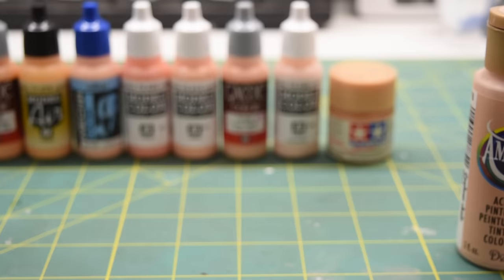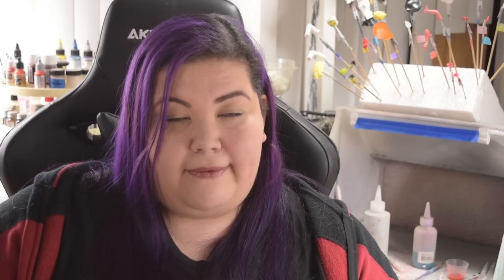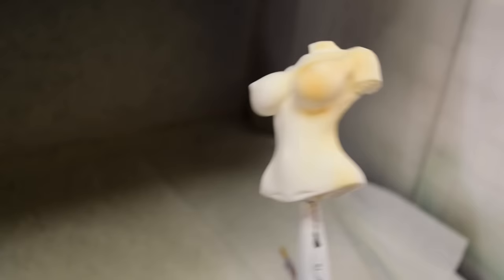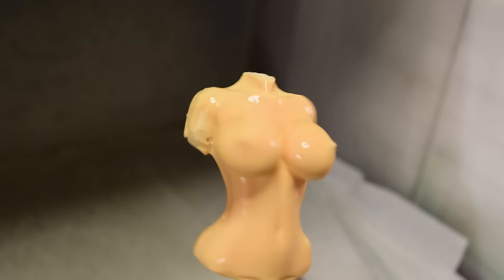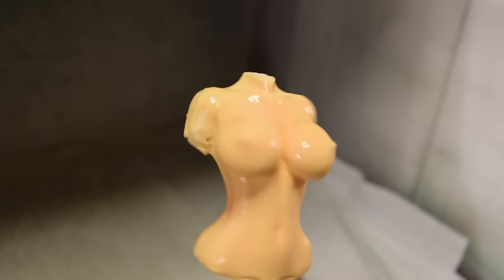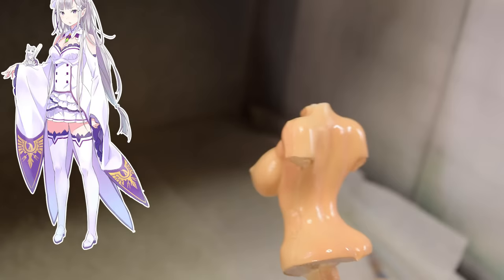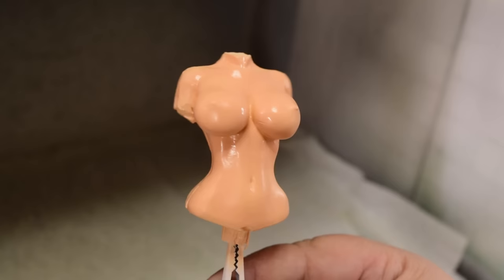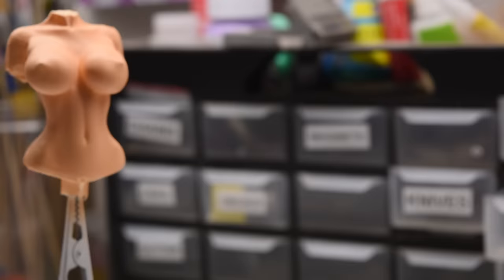Resin Kit Tutorial: Acrylic Skin Tone paint (Part 1)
ZOMG! A new video?! YES!

We're talking skin tones baby! YEAH!

👉If you're looking for the image guides on shading and highlighting featured in the video, look no more!

It took long enough, but I promised that it would be worth the wait!
This video will cover the most commonly used paints in the hobby under acrylics, you don't need any fancy equipment to use these as most of them are water based, but try to use a regular mask when using the solvent based ones  😁

Part 2 will cover LACQUER paints! So that's going to be equally as fun!  😆

I'm editing the next video and will be out in the next couple of days, it's surprise upload and if you are reading this, and you're a Sailor Moon fan... hold on to your panties cuz you may lose them!  🤣

I've cranked up the quality for you guys, still need to work on some audio issues with my camera but I'm getting there!